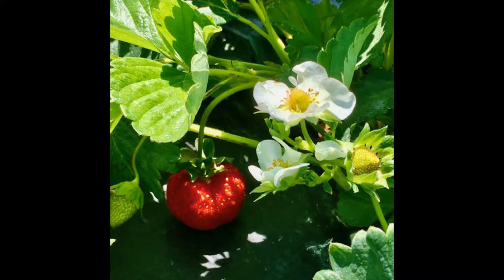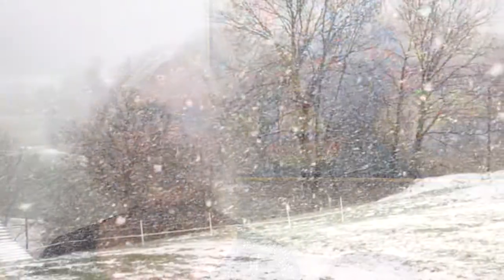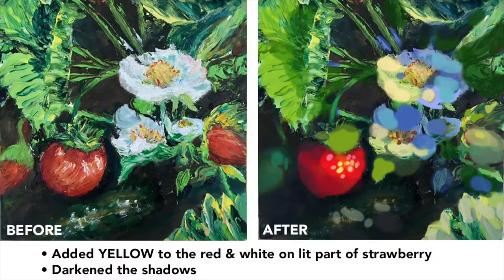How would I paint Strawberries?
Great mini painting lessons! Learn to paint -- Watch the whole series!